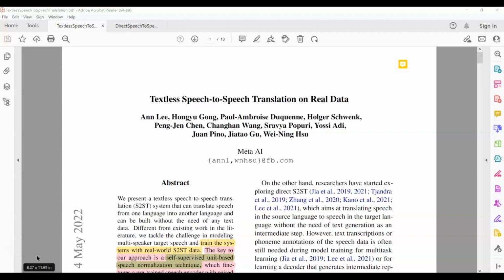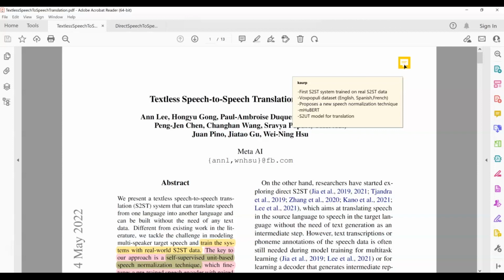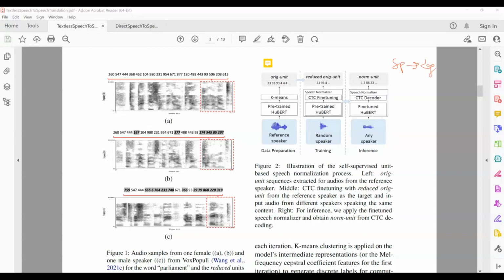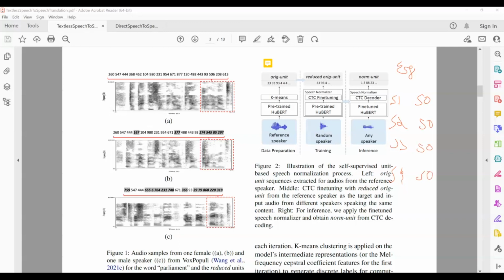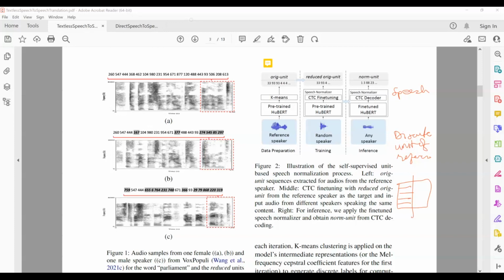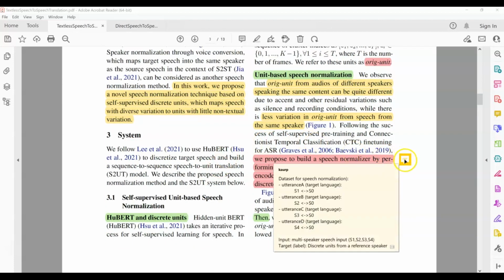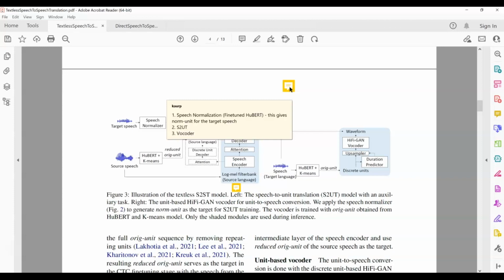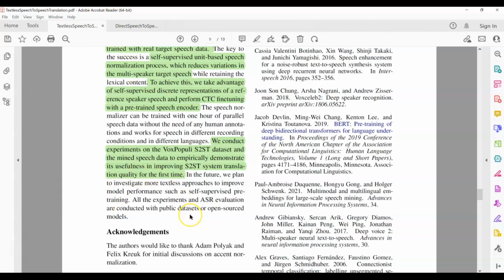Textless Speech-to-Speech Translation on Real Data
Summary:
- Proposes a novel technique based on fine-tuning HuBERT for speech normalization
- Uses Transformer encoder-decoder architecture (same model as S2UT)
- Uses Multi Headed Attention
- Does not use target phonemes for extra supervision
- Predicts discrete units as the model output
- Experiments include Spanish to English, English to Spanish, French to English, English to French language translations
- Published in 2022